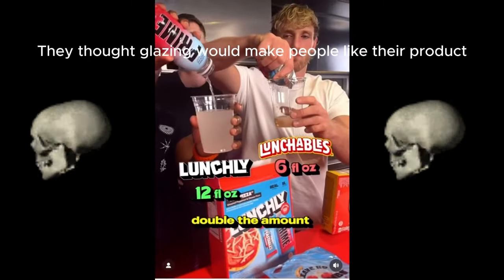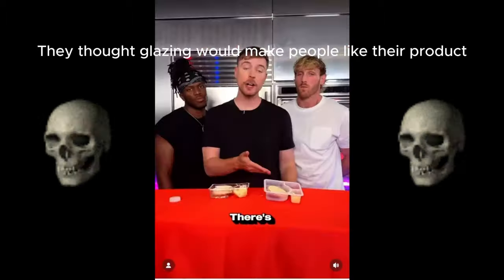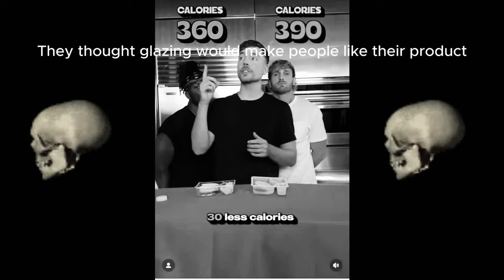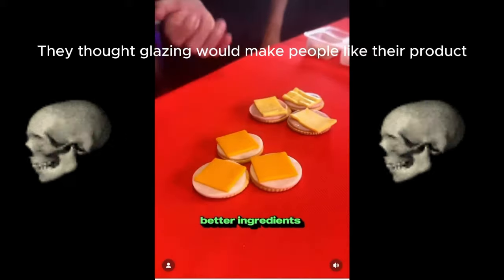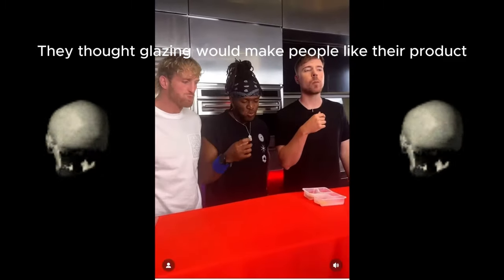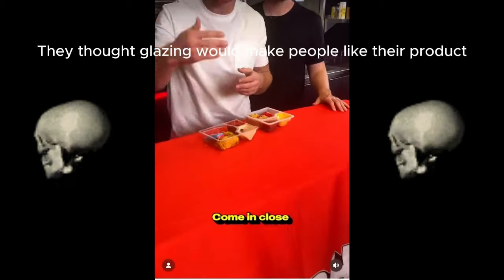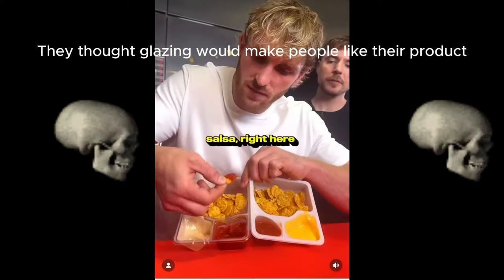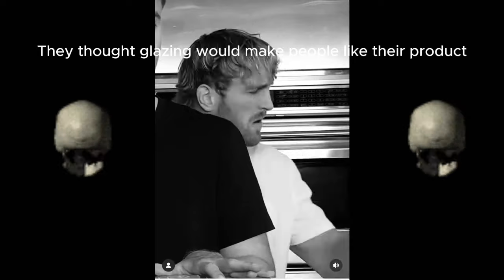Basically How The Lunchly Situation Is Going (Lunchly Edit)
This is a edit I made on how the Lunchly situation is going. mrbeast loganpaul ksi lunchly lunchables memes drama brainrot glazevideo (PLEASE NOTE: I was going to originally play the "Starman" song for the meme but it was copyrighted.) Also tiny bit of lag due to free equipment.